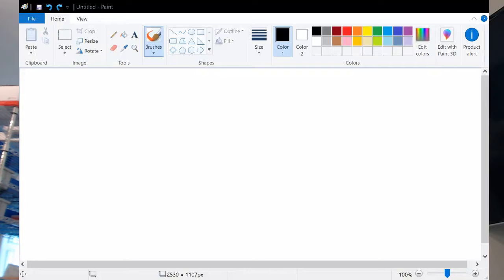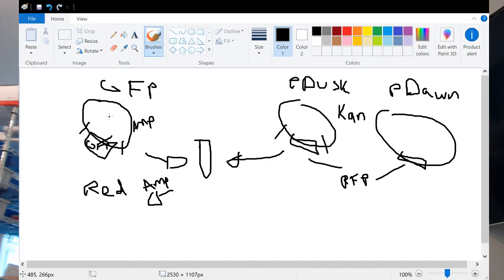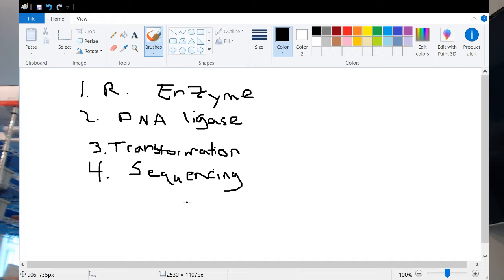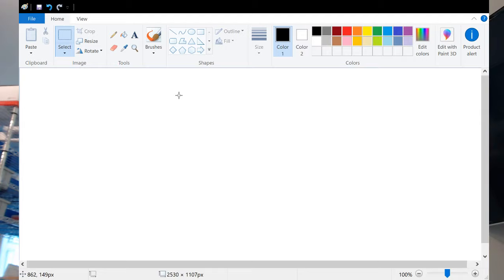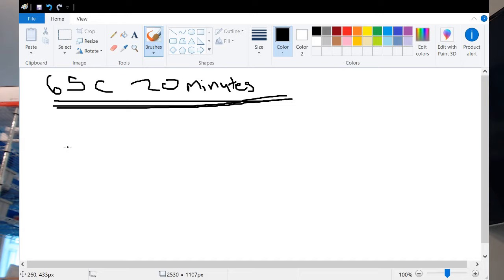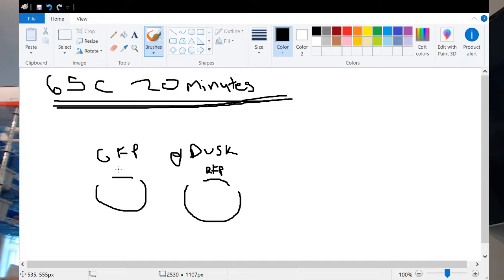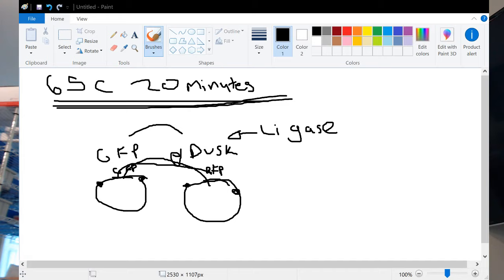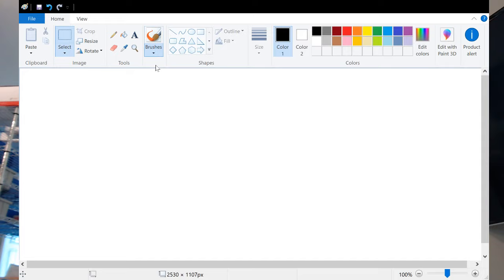Bioengineering 102 - Class 5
THE ODIN

Bioengineering 102 Series.
Learn advanced DNA manipulation with an all inclusive class.

Classes Include:
Professional Lectures hosted by Dr. Josiah Zayner
Lab materials to learn hands-on genetic engineering at home
Technical Demonstrations
Access to open source protocols